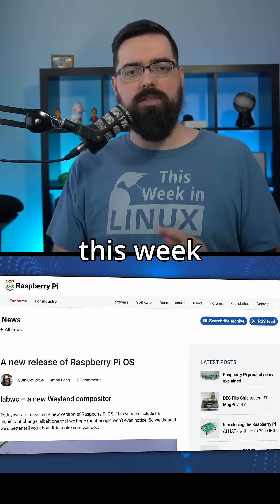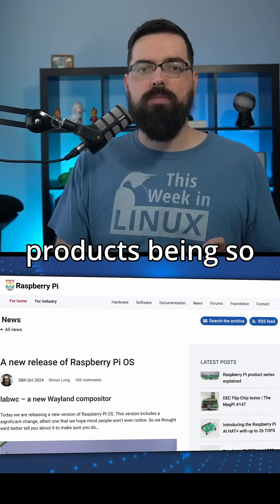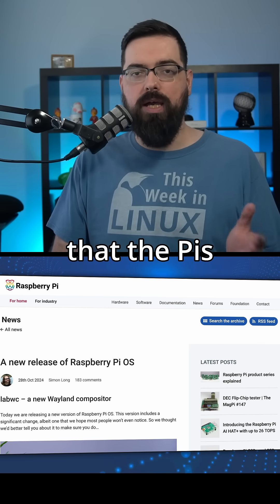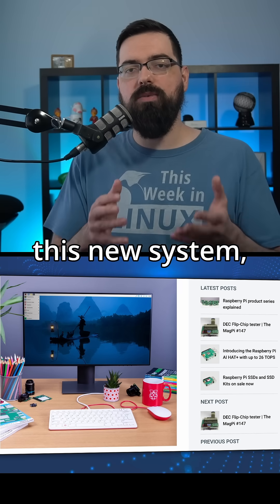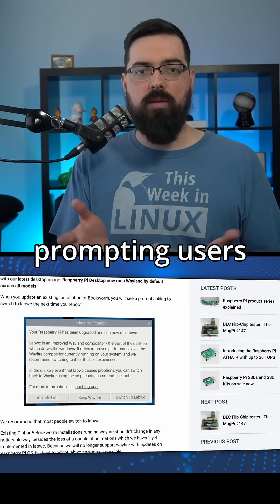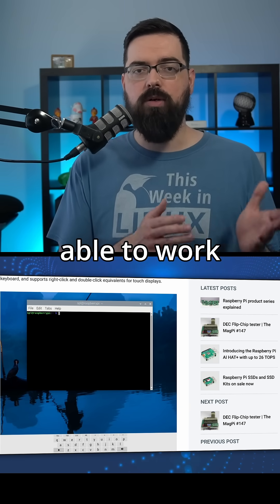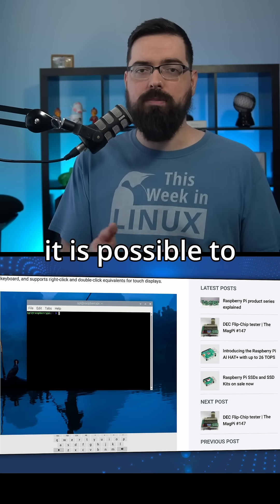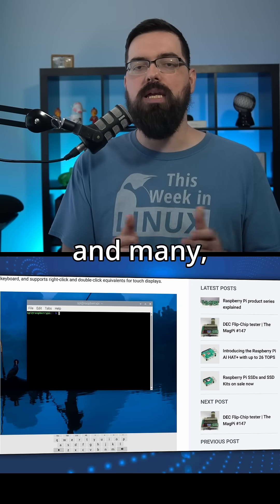Raspberry Pi OS with Wayland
The Raspberry Pi team announced this week that users can now use Raspberry Pi OS with Wayland and in fact, Raspberry Pi Desktop now runs Wayland by default across all models...